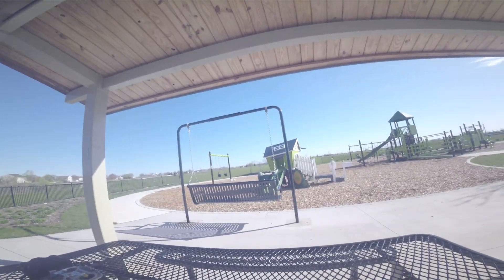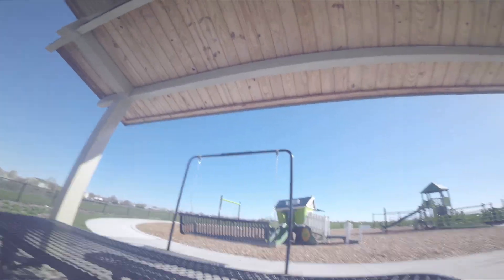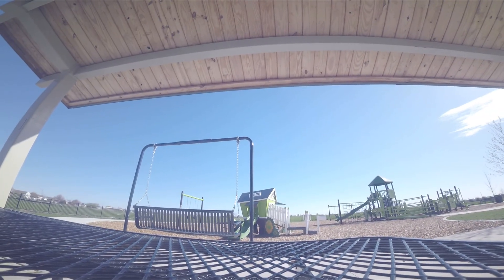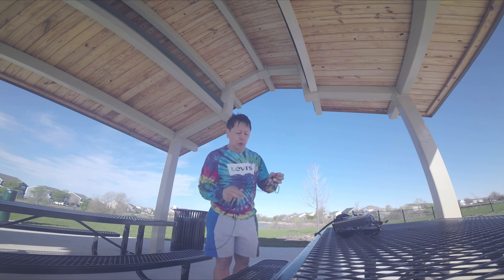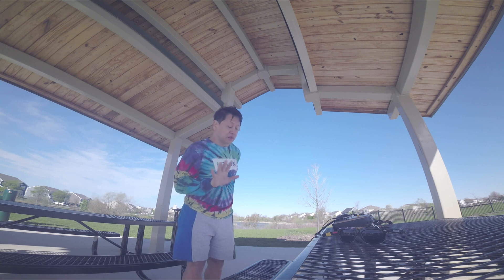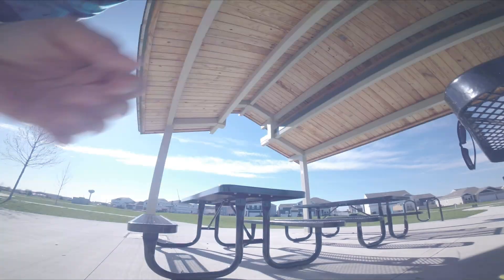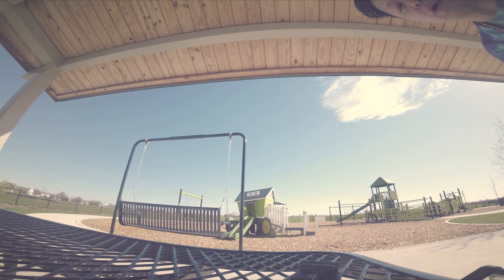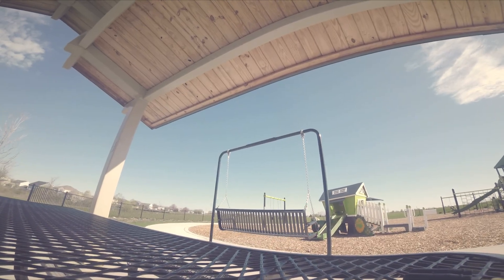Betaflight 4.5 RC4 is Awesome! SUPAFLY Preset! And tested my color brown 3mm thick ND Filter!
I'm glad to be back in Chicago, my 2nd day! I came from a place where temperature was 105F! LMAO! I was away for more than 3 weeks to be with my ailing mom.

Anyways, I flashed Betaflight 4.5 RC4 last night! My beaten-up quad flies amazing even on a very windy day!

Quadcopter build setup:
Frame: Hyperlite Freerange 5"
Motor: Brotherhobby DXA 1920KV 2207
PROPS: HQProps J37
FC: CLRACING F4S
ESC: Mamba F405 40A
RX: ELRS Foxeer 2.4Ghz with LNA
Video: Caddx Vista
External Cam: GoPro Session 5 with brown ND filter @3000k Temp setting

or
RATE TYPE: ACTUAL

                        CENTER                                                                MAX VEL
              │   SENSITIVITY      │   MAX Rate     │    EXPO    │     (deg/s)
ROLL     │          30                │       840            │    0.35       │       840
PITCH   │          30                │       840            │    0.35       │       840
YAW      │          30                │       720            │    0.35       │       720